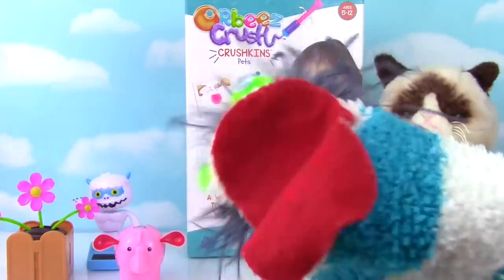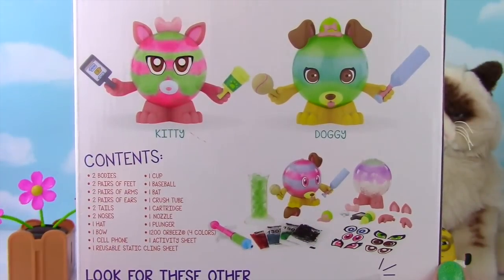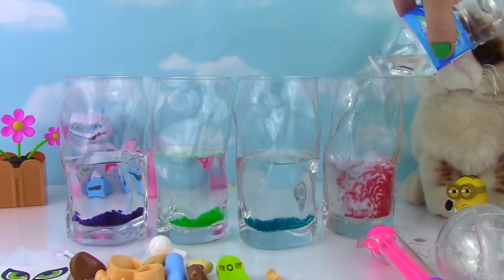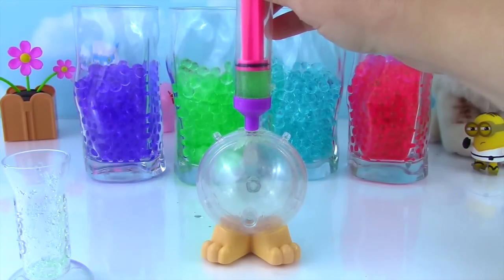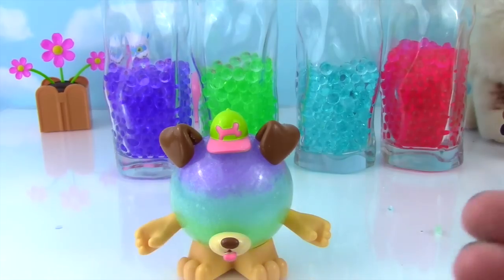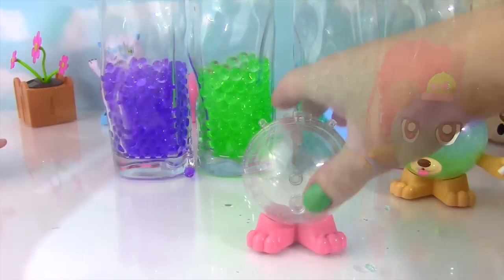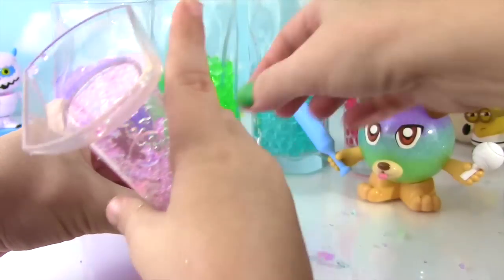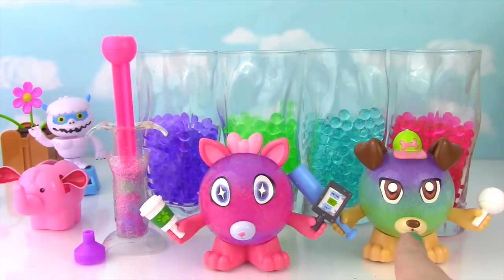ORBEEZ CRUSH CRUSHKINS PETS! Kitty! Doggy!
We have a super fun Orbeez Crush Crushkins Pets play set today!! We grow orbeez and then crush them to create super cute animals: A doggy and a kitty!